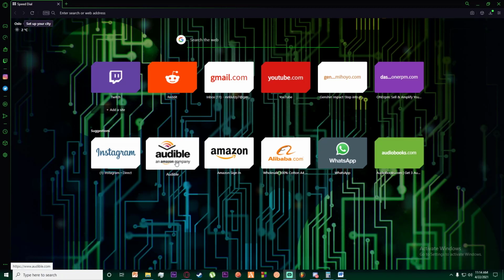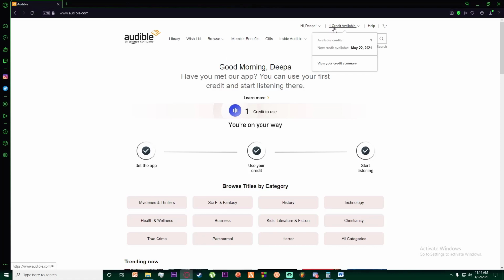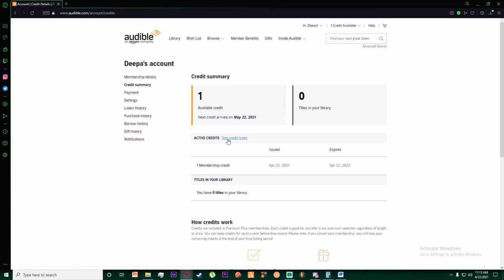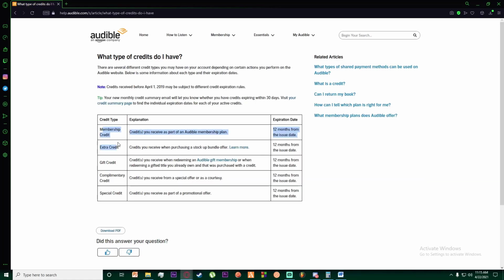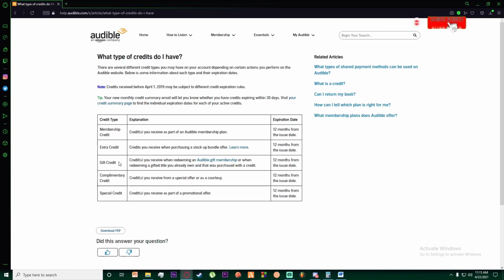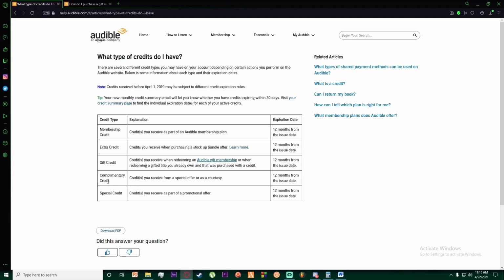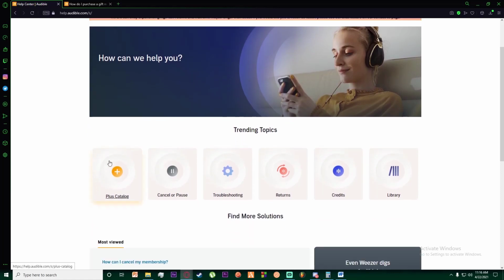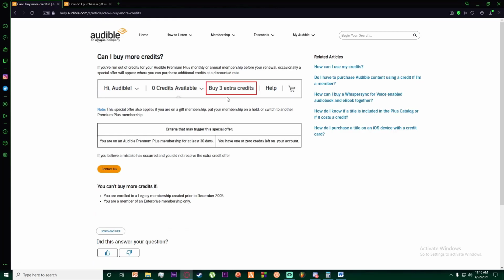How to Get Credits on Audible Account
In this video tutorial i will guide you on the ways you can get or buy credits on your audible account.